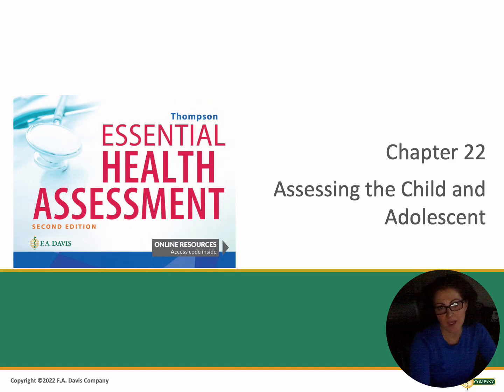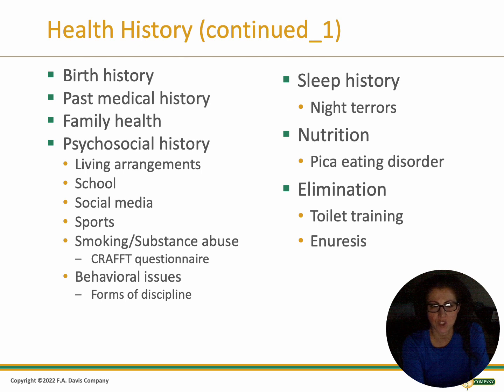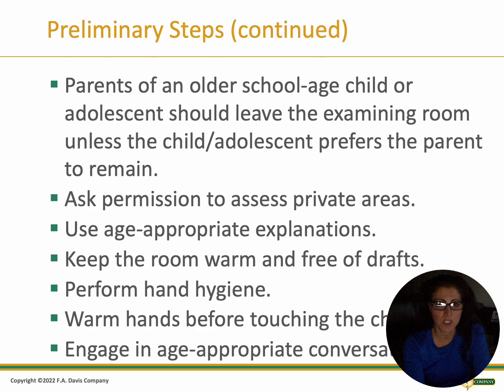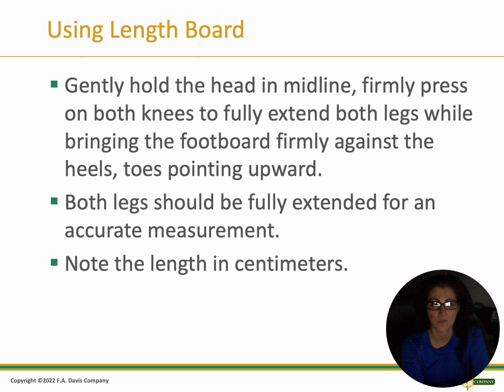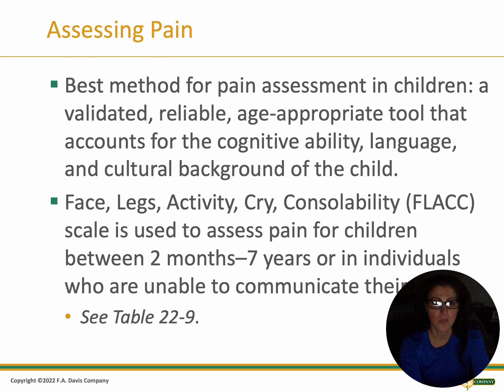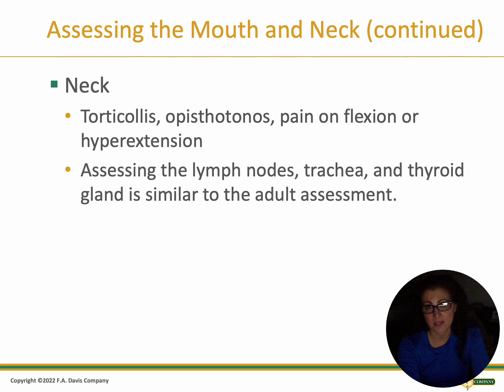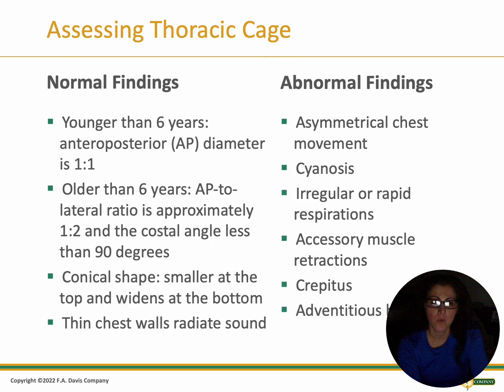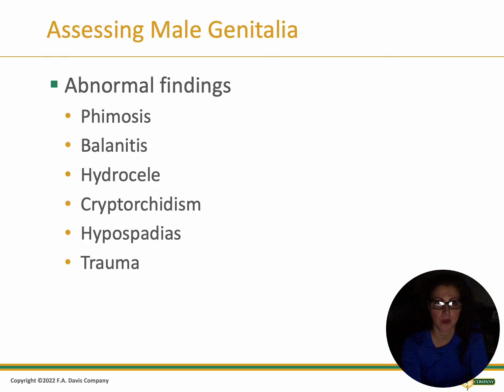Chapter 22 Assessing the child and adolescent